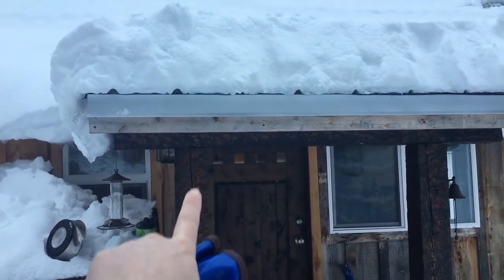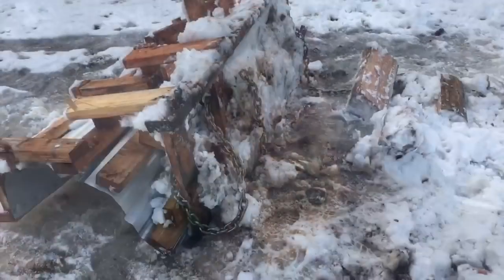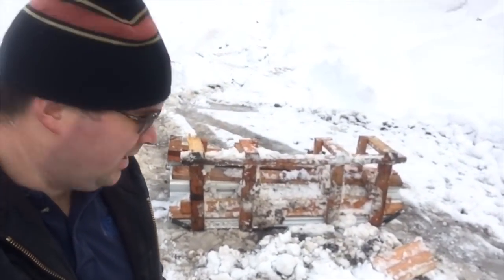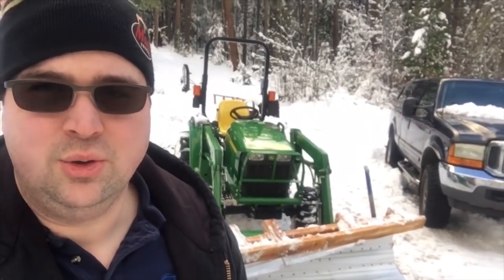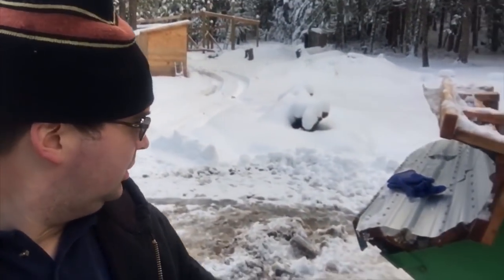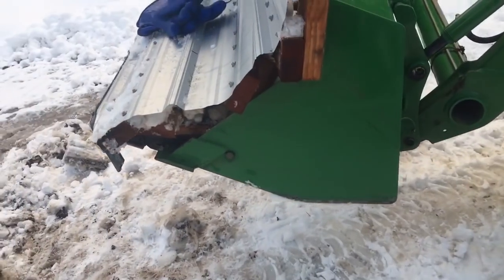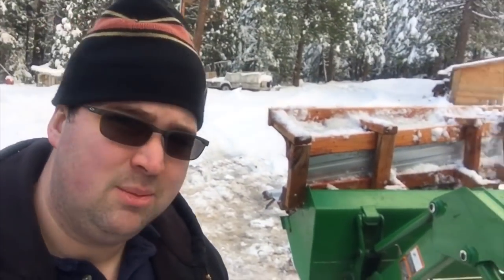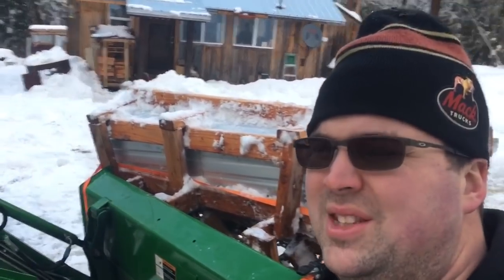DIY SNOW PLOW- MODIFICATIONS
Tweaking my DIY snow plow for better performance.